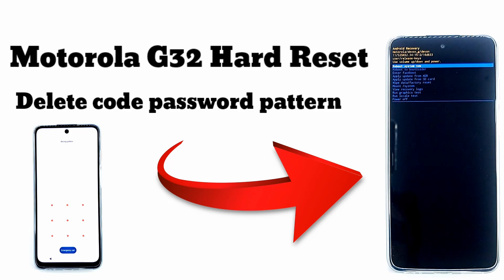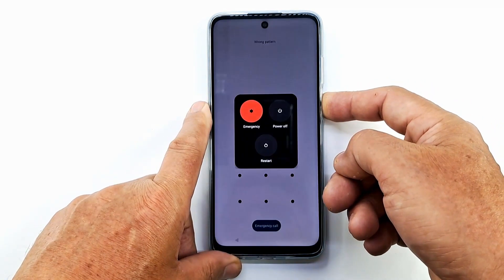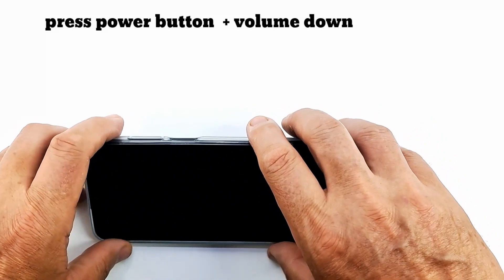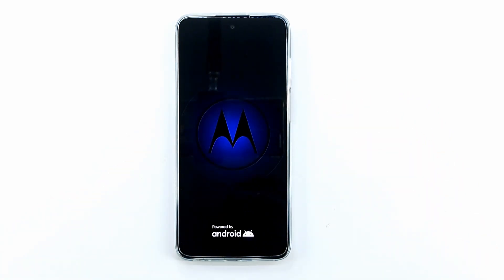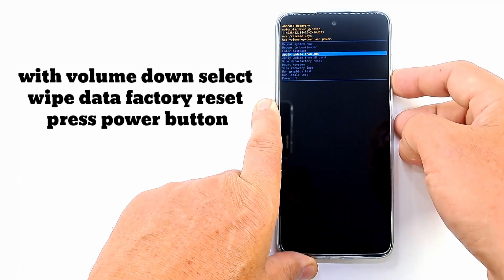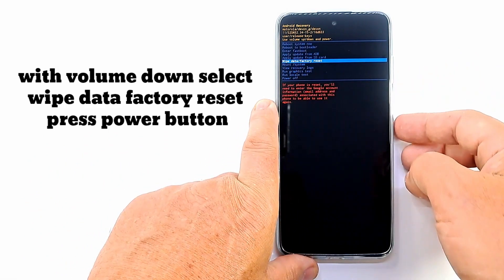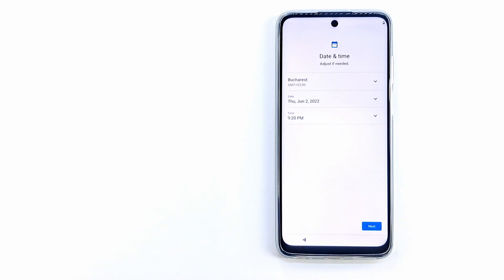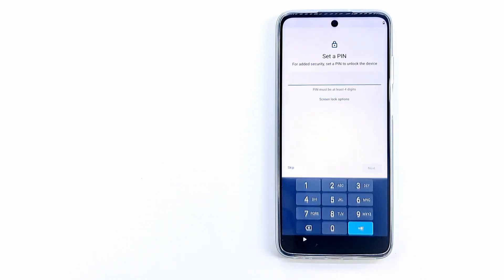Motorola G32 Hard Reset delete pattern code or pin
In this video I will show you how to delete your screen pin code, pattern code or password on Motorola G32  . How to perform a factory reset to fix software issues . How to perform a hard reset to erase all data .